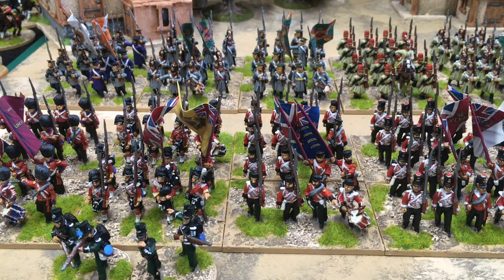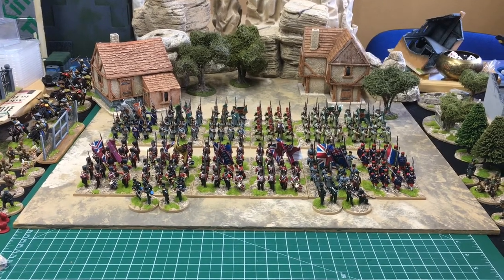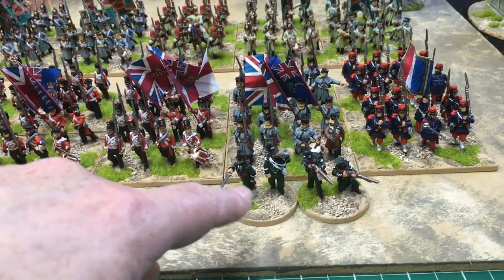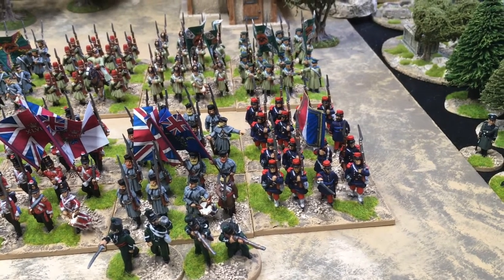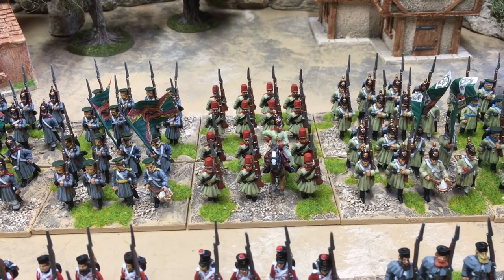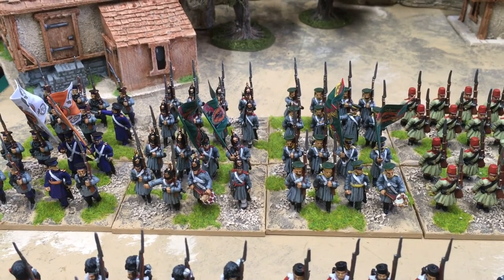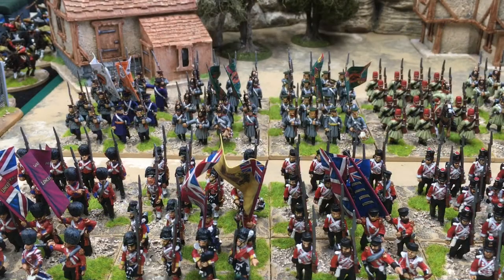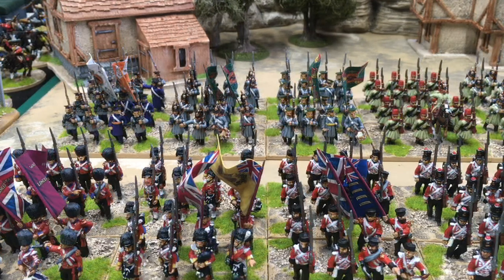2021 Painting Update #6 The Crimean War Part Two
Another month of painting the miniatures for my Crimean project.